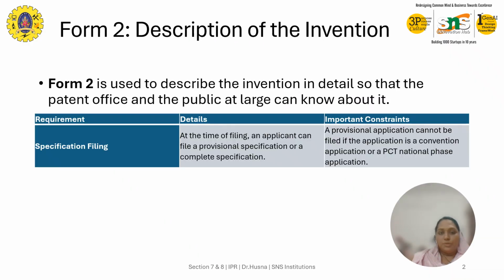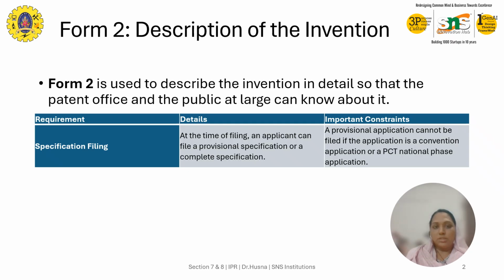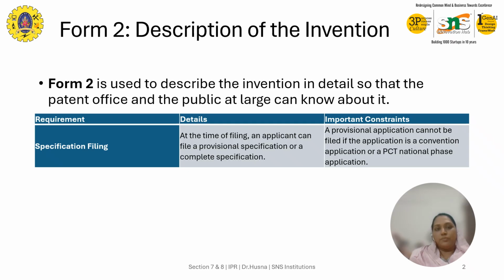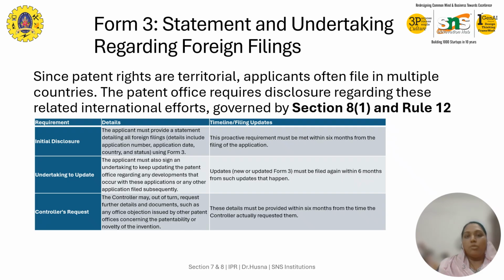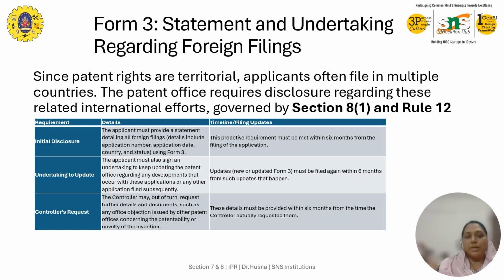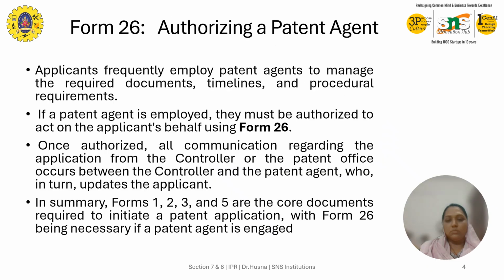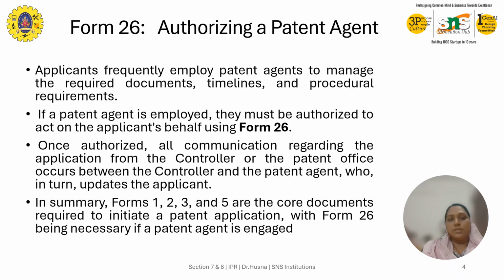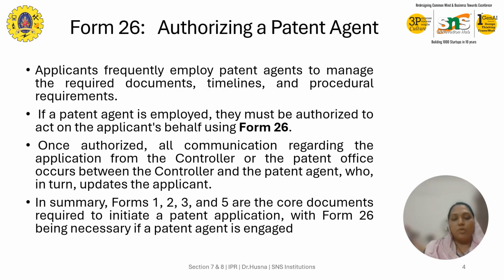Form 2, Form3 and Form 26 | IPR | Dr.Husna | SNS Institutions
Form 2 contains the complete technical disclosure of an invention, filed as either a provisional or complete specification, and forms the backbone of patent protection. Form 3 captures all foreign patent filings along with an undertaking to update the Indian Patent Office on every future development, ensuring transparency and compliance. Form 26 authorizes a registered patent agent to represent the applicant, enabling smooth communication, filing, and prosecution throughout the patent process.